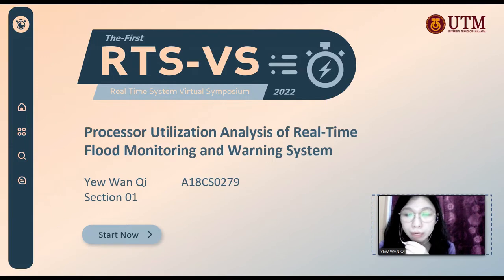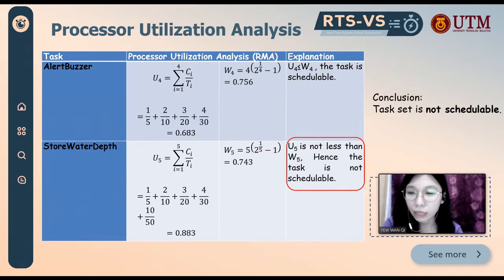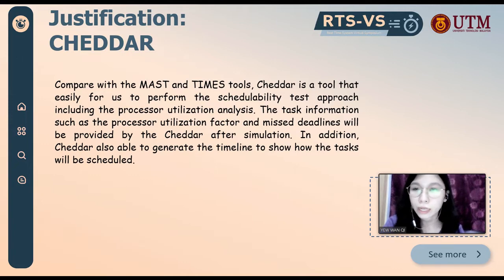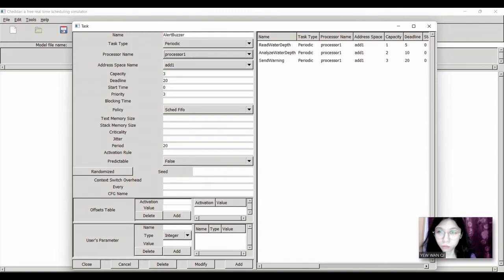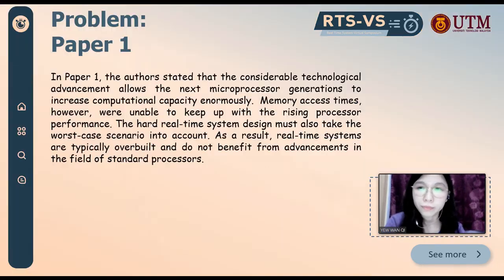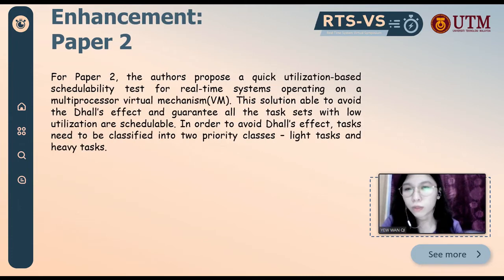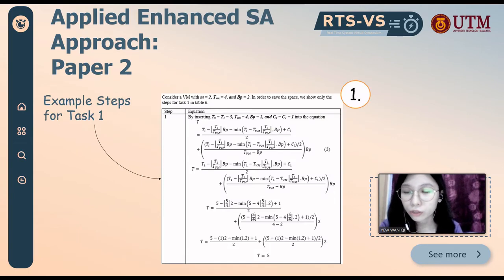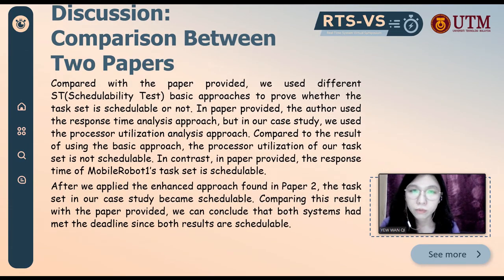AA RTSE Presentation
Presenter: Yew Wan Qi
Project 1: Real-Time Flood Monitoring and Warning System